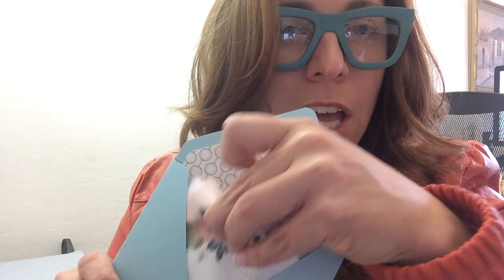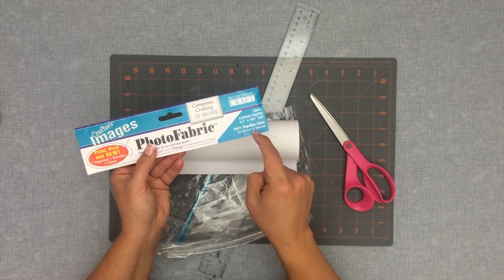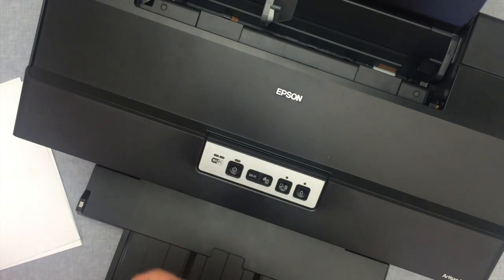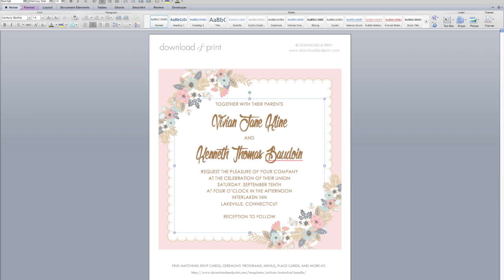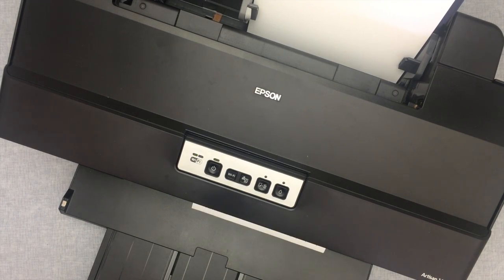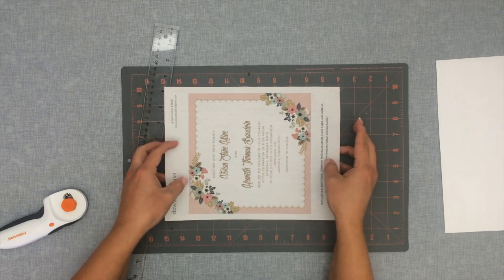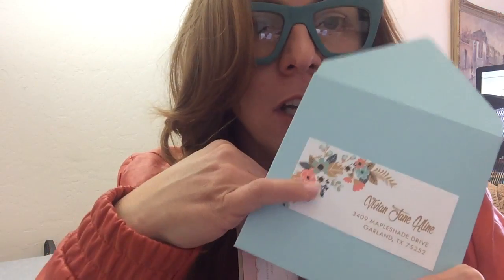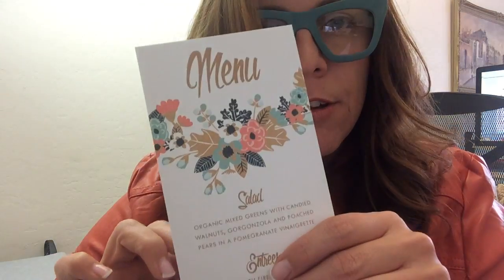Vintage Hankerchief Invitation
2019 Update: Now you can customize our designs directly online. Add your wording, change colors, and download a print-ready file.

Learn how to make a gorgeous DIY vintage handkerchief wedding invitation using your home printer and the free template from Download & Print. No sewing required!

Supplies:
Cotton Poplin Photo Fabric
Fiskars Rotary Cutter
Fiskars Pinking Rotary Blade
Ruler